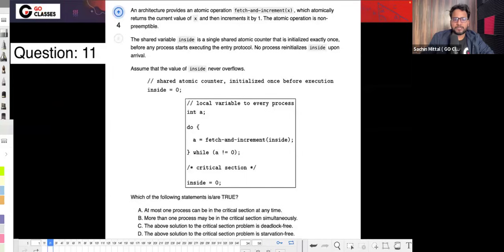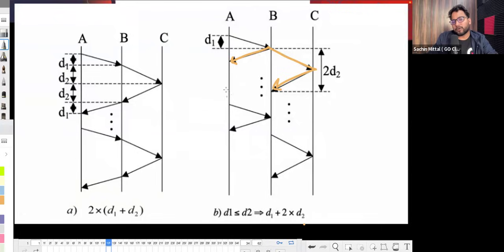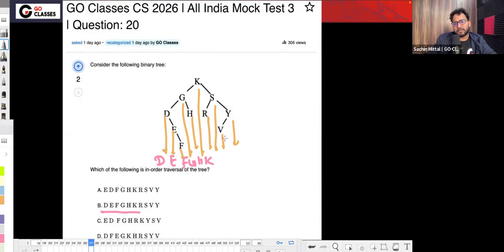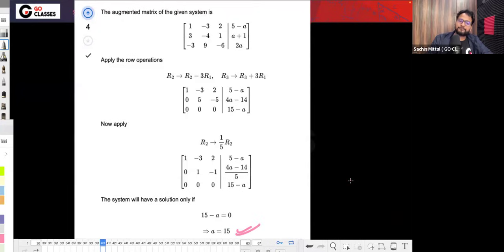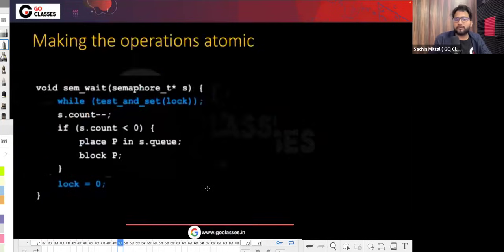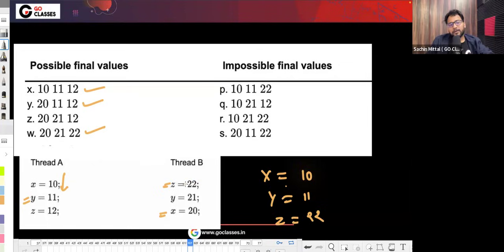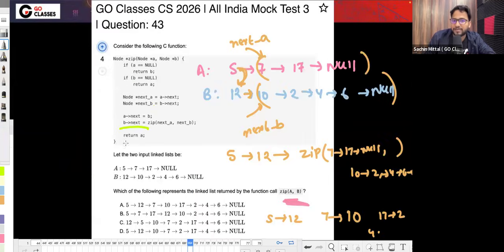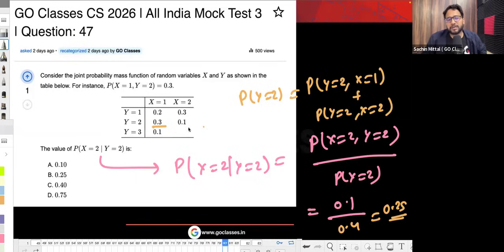AIMT - 3 Solutions | Complete Analysis | GATE CSE 2026 All India Mock Tests | Sachin | PART - 2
00:00:00 Session Started.

00:00:15 - Q11

00:05:50 - Q12

00:09:30 - Q13

00:12:54 - Q14

00:15:52 - Q15

00:19:44 - Q16

00:24:50 - Q17

00:26:06 - Q18

00:27:44 - Q19

00:29:34 - Q20

00:30:25 - Q21

00:36:11 - Q22

00:38:05 - Q23

00:40:39 - Q24

00:43:53 - Q25

00:45:13 - Q26

00:49:58 - Q37

00:55:49 - Q38

01:05:52 - Q39

01:15:11 - Q40

01:18:54 - Q41

01:23:28 - Q42

01:25:00 - Q43

01:32:47 - Q44

01:39:23 - Q45

01:42:54 - Q47

➤ GO Classes GATE DA YouTube Channel:    / @goclassesforgateda